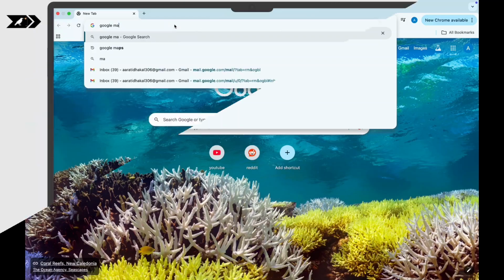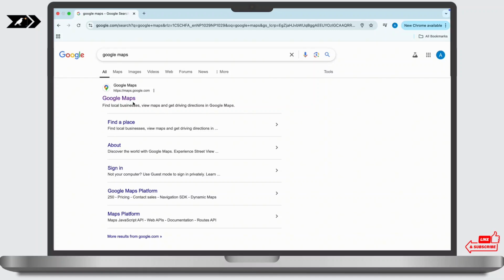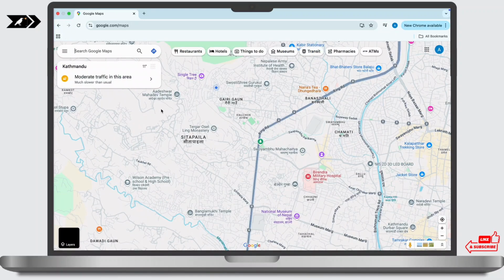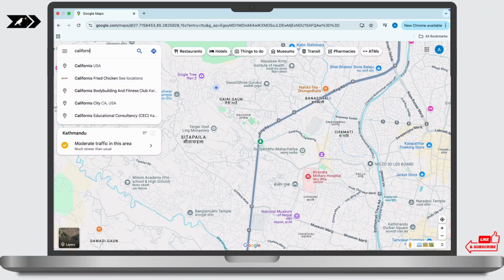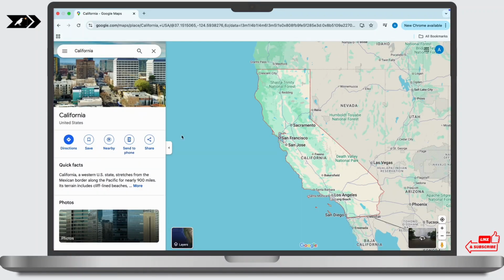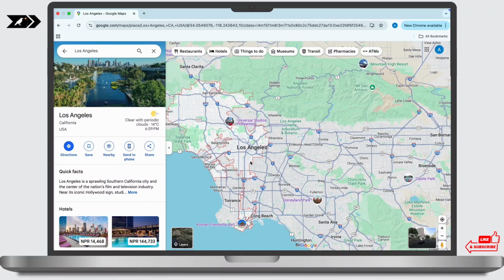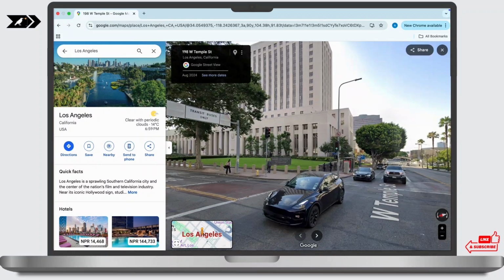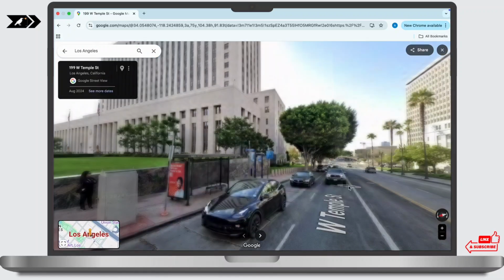How To See Old Google Maps Street Views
Want to view past images of locations on Google Maps? This video will show you how to see old Google Maps Street Views quickly and easily. Whether you're wondering, "How do I access historical Street View images?" or want to explore past views of a place, this tutorial has you covered. Learn the steps to access older Street View images and travel back in time using Google Maps. Watch now to discover how to see old Google Maps Street Views today!

Timestamps:
00:00 How to See Old Google Maps Street Views
00:06 How to Access Historical Street View Images